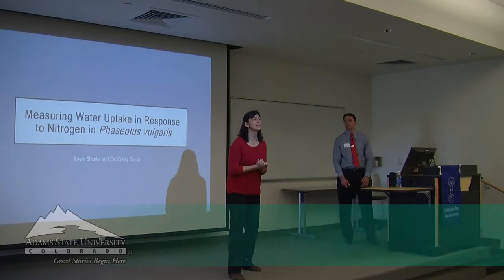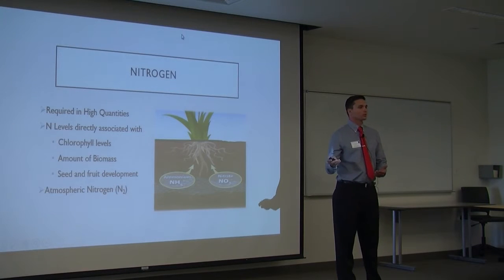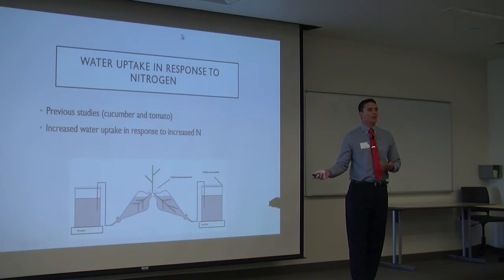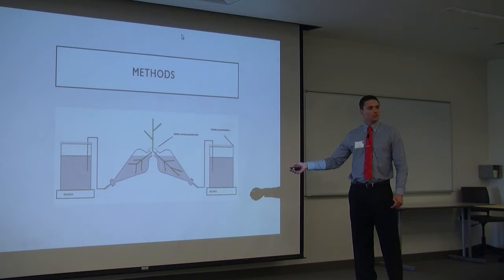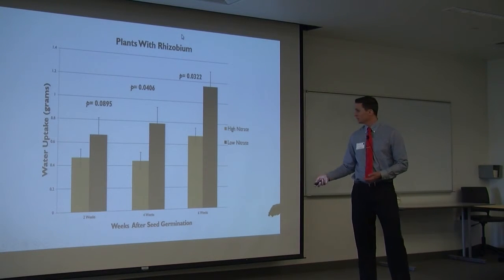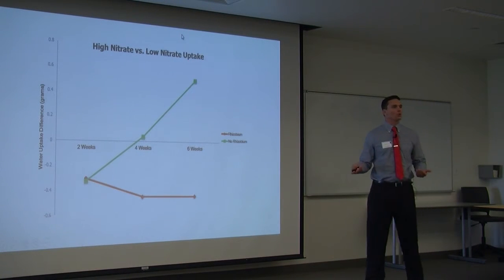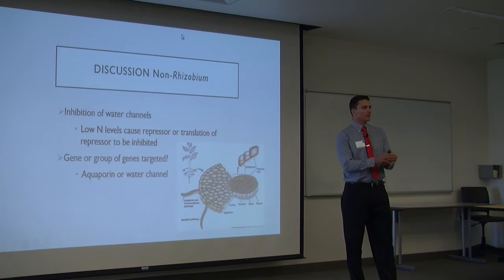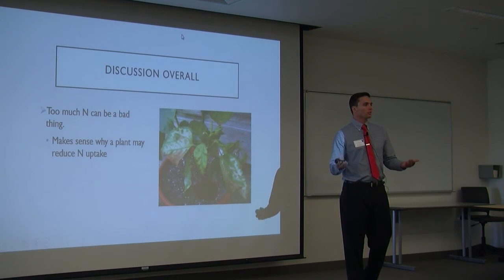Kevin Shanks - Presentation - Student Scholars Days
Effects of Nitrogen and Rhizobium interactions on water uptake in legumes.